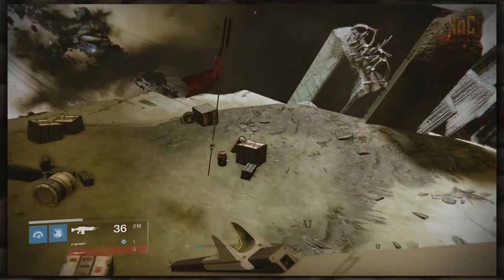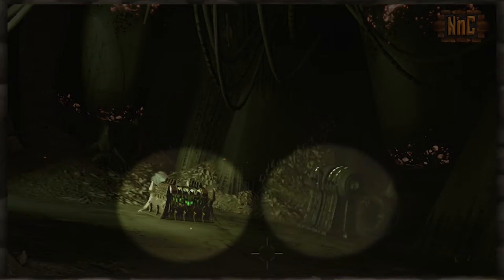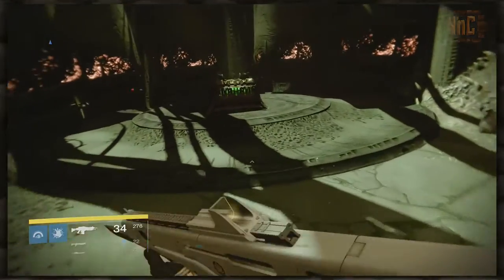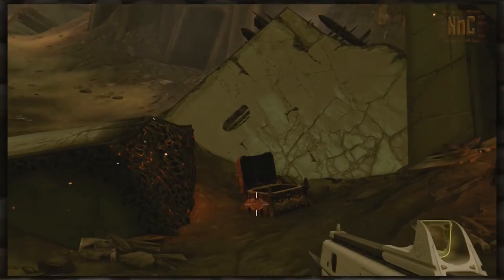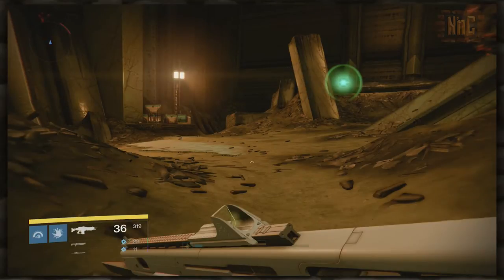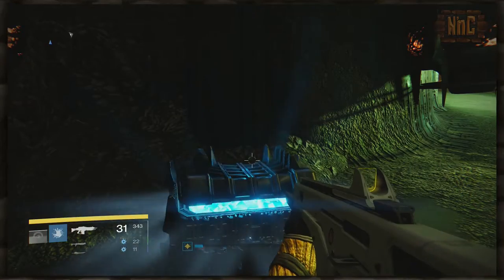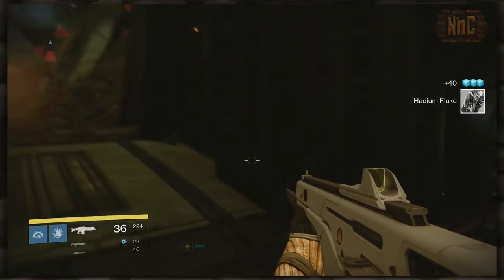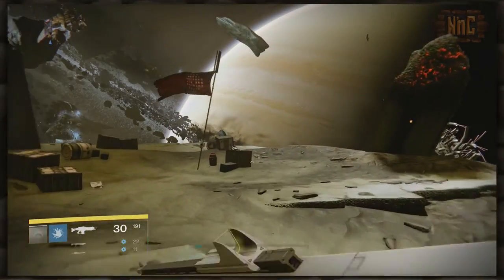HADIUM FLAKES CHESTS | Destiny Dreadnaught Guide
This quick and easy guide will tell you where to find HADIUM FLAKES on the Deadnaught in Destiny The Taken King. There are several secrets and interesting things to find aboard the Dreadnought, this is simply one chest run that will get up and running with the new heavy weapon sword!

Insta maybe? @NooknCrannyGame

Like our art? Go see Snips' other great stuff!

NooknC.com

I joined MAKER STUDIOS and you can too!

Learn more about Destiny at Bungie.net